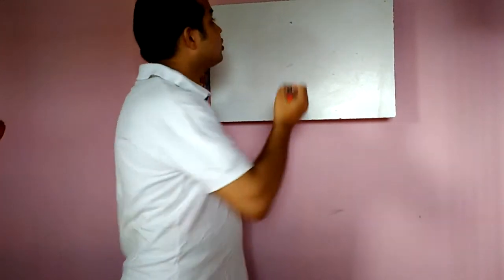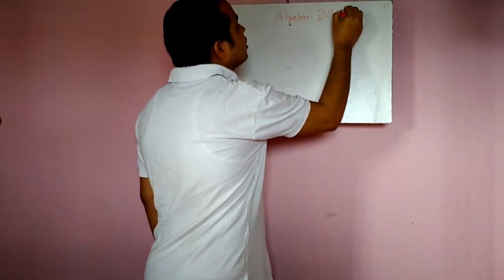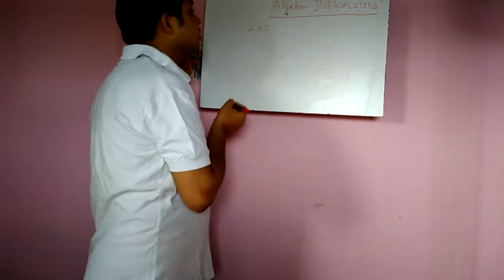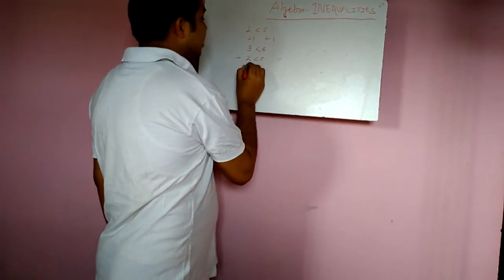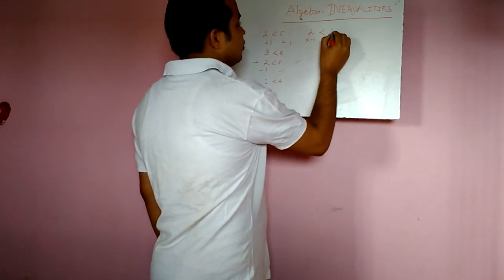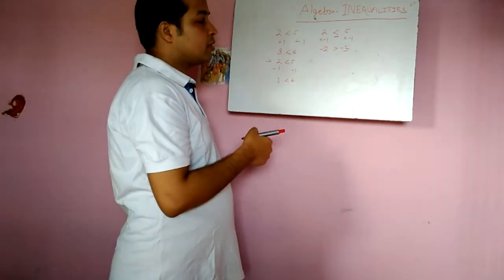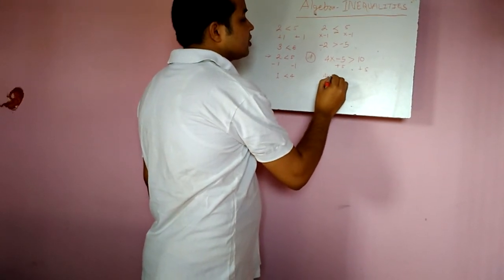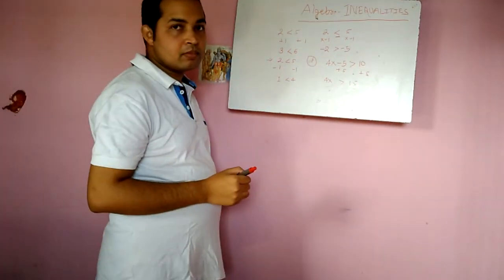How to Solve Inequality Problem [Algebra] | Awadhesh Kumar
This video is about solving inequalities and things you need to understand while solving the inequalities problem.
Topic: Solving Inequalities
Teacher: Awadhesh Kumar
Grade: 7